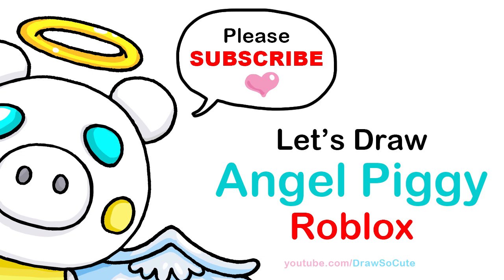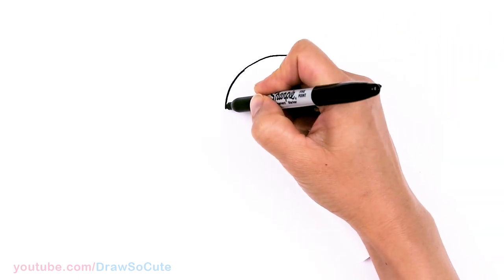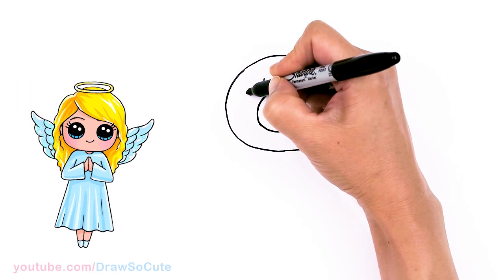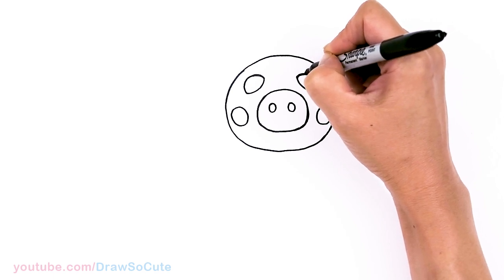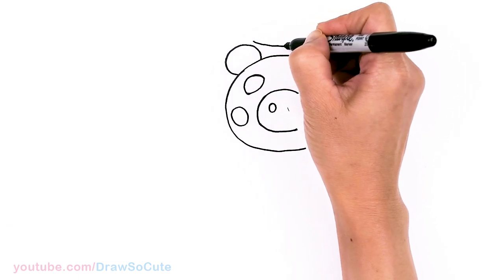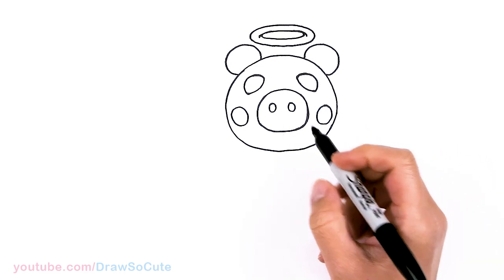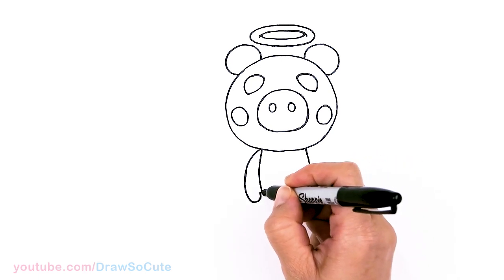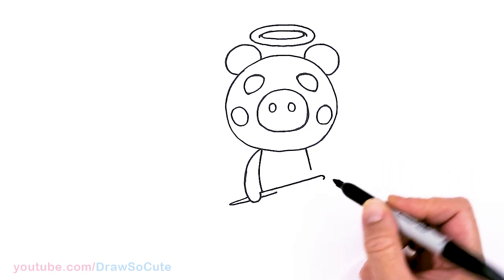How to Draw Roblox Angel Piggy 🐽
Learn How to Draw cute Angel Piggy holding a staff from Roblox MiniToon easy, step by step drawing lesson tutorial. 💕 How to Draw Roblox Piggy Characters Easy